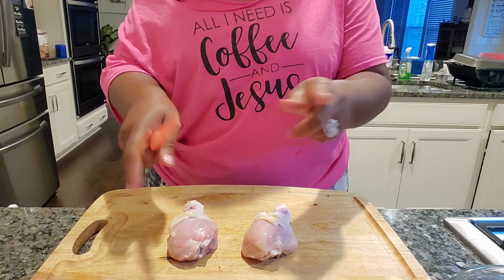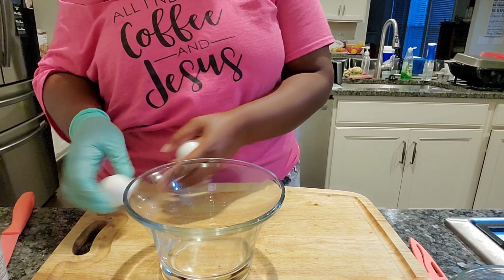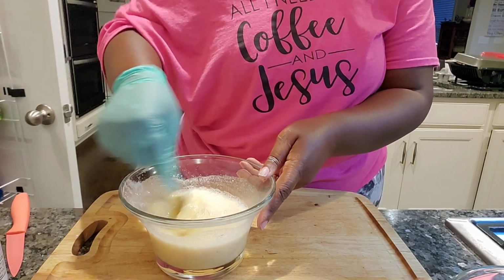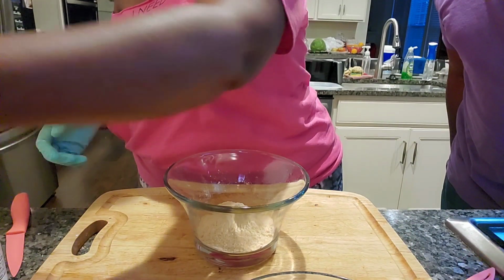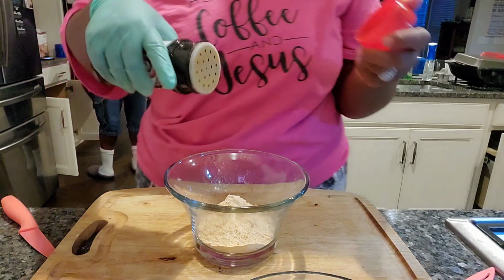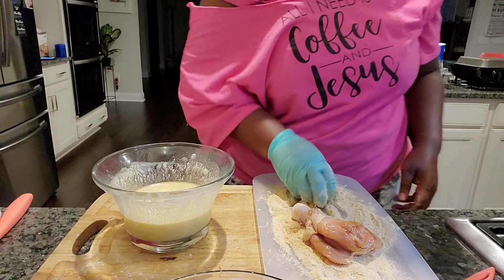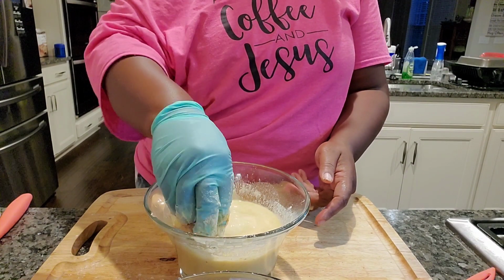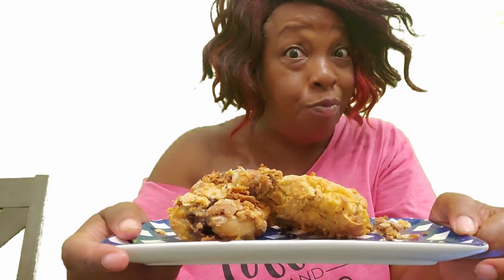Hooters Chicken Batter Fried Chicken w Club Soda Airfryer|Recipe + Mukbang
Hooters Chicken Batter Fried Chicken w Club Soda in Airfryer| Recipe + Mukbang
Today we are cooking Quang Tran legendary "Best Fried Chicken" using his legendary club soda recipe and savoryflavor. This quickandeasyrecipe is sure to be a crowd-pleaser for game day or family gatherings.

Recipe

Marinade
Hot Sauce (of choice)
Lawry's Seasoning Salt

pre-Dredge Bowl
Flour
Salt
black pepper
oregano
garlic salt

Egg Wash
Egg
Club Soda
Flour
Salt

Dry Flour Mixture
hooters (its already seasoned)
a little:
Flour
Lawry's
Pepper
Paprika
Garlic Powder
Onion Powder

After your chicken marinates for one hour dip it in the pre dredge, then egg wash, then into the dry flour seasoned mixture.

Thank me and Quang Tran later

Vlogger, Wife and Mom
Join the Carterian Kayute Couch for dailyvlogs

Comment, Commit & Stick!
Get there, Get there, Get there!!!ī